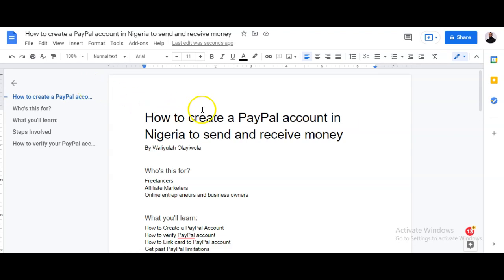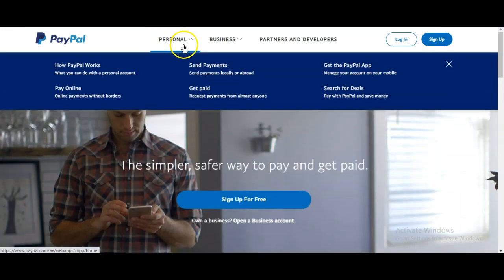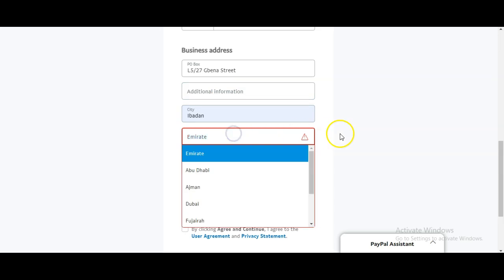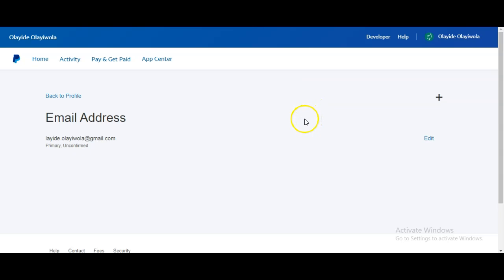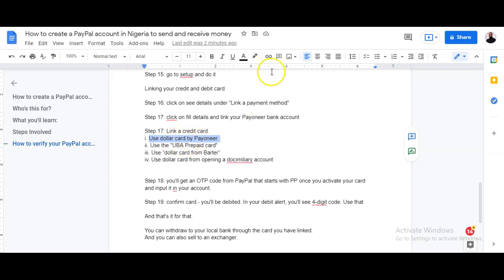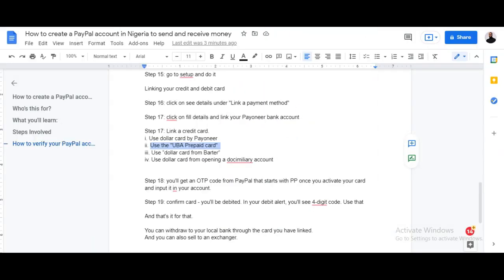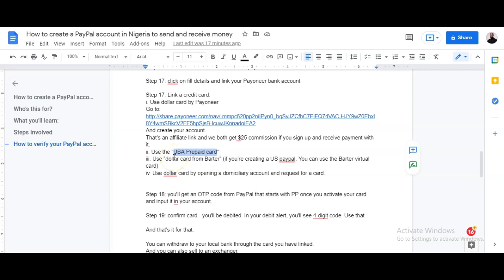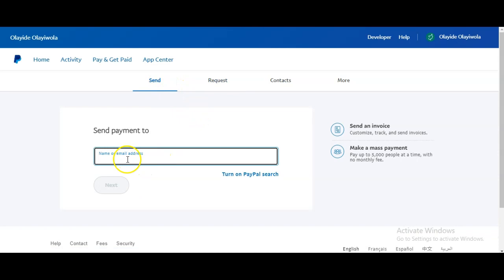How to create a PayPal account that can send and receive money here in Nigeria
How to create a PayPal account in Nigeria to send and receive money
By Waliyulah Olayiwola

Freelancers
Online entrepreneurs and business owners

Step 2: click on sign up
Step 5: click on continue and enter password
Step 6: click on continue
Step 7: enter business details - name and surname
Step 8: enter your business phone number (hint: use your Nigerian phone number)
Step 9: enter business address (hint: enter your Nigerian address) choose a Dubanian Emirate city like Abu Dhabi. Choose a US dollars as your preferred primary currency Step 10: click on agree and continue
Step 11: describe your business as "Individual/Sole Proprietorship" and Marketing. Website is optional so you can click on continue
Step 12: complete your info and click on "same as organization's address" and input your date of birth and nationality (pick Nigeria) and your ID card
Step 13: submit

Success message

Step 14: go inside your email and verify using the confirmation link inside the email

Step 15: go to setup and do it

Linking your credit and debit card

Step 16: click on see details under "Link a payment method"

Step 17: click on fill details and link your Payoneer bank account

Step 17: Link a credit card.
i. Use dollar card by Payoneer
And create your account.
ii. Use the "UBA Prepaid card": Visit any UBA bank to request for the Prepaid card. It’s free.
iii. Use “dollar card from Barter” (if you’re creating a US paypal. You can use the Barter virtual card)
iv. Use dollar card by opening a domiciliary account and request for a card.

Step 18: you'll get an OTP code from PayPal that starts with PP once you activate your card and input it in your account.

Step 19: confirm card - you'll be debited. In your debit alert, you'll see 4-digit code. Use that

And that's it for that.

You can withdraw to your local bank through the card you have linked.
And you can also sell to an exchanger.

Verify your account by uploading all the details they required from you and the limitation will be removed.